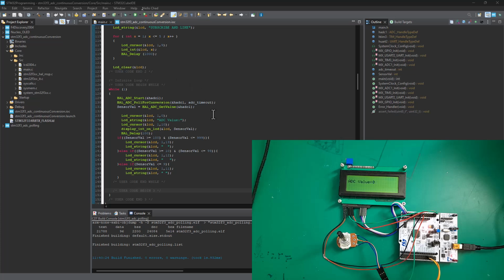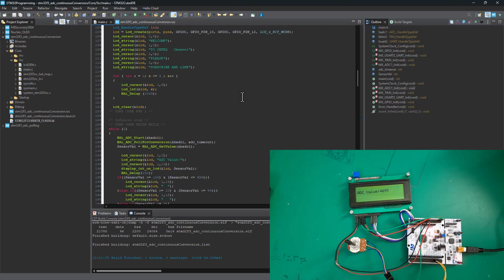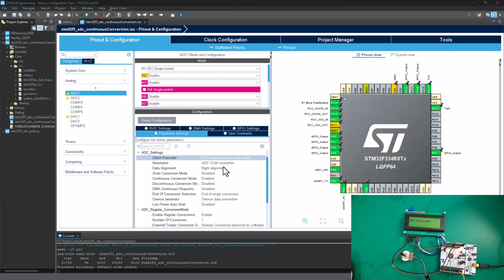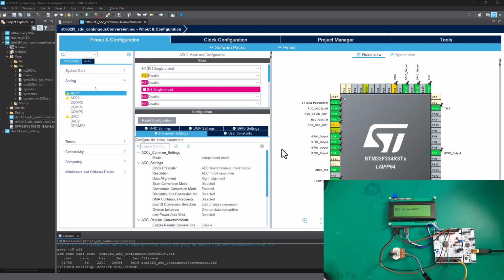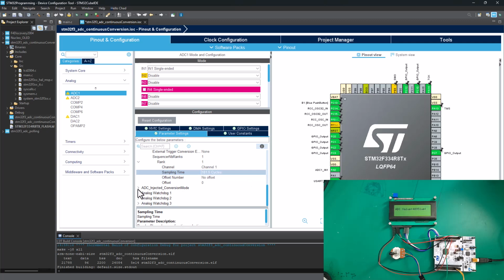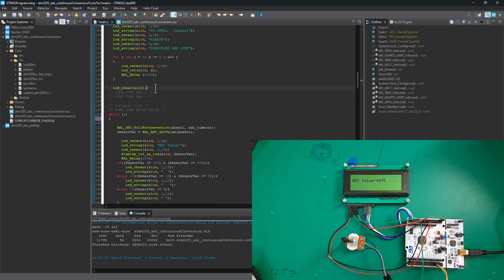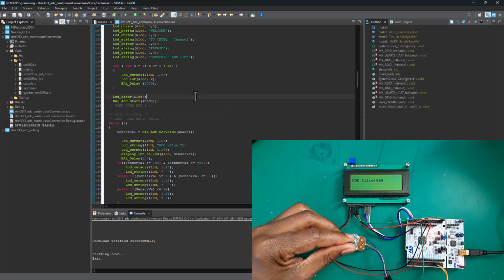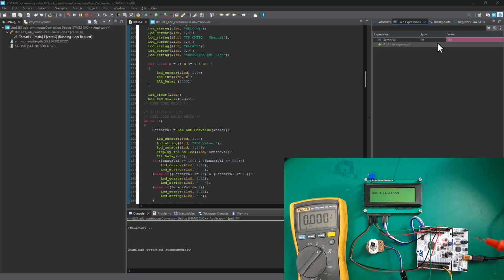9. How to implement ADC in continuous conversion with stm32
In this tutorial I demonstrate how to easily configure your stm32 microcontroller to perform a simple ADC Conversion in continous mode.
Learn how to master the STM32 microcontroller by implementing ADC (Analog-to-Digital Converter) in Continuous Conversion Mode! This comprehensive tutorial will guide you through each step using STM32CubeIDE, enabling seamless and efficient analog signal processing for your projects.
ADC Continuous Conversion Mode is a mode of operation for an Analog-to-Digital Converter (ADC) where the ADC continuously converts the input analog signal to a digital value without needing to be manually restarted after each conversion

Using a potentiometer connected to 5V and GND and the center pin connected to PA0, we can read the analog signal by converting into a serie of descrete signal.
STM32 F3 Nucleo have 2 Analog to Digital Converter hardware peripheral each one them having 16 channel.
The 12bits adc resolution gives us a value of 2^12-1 = 4095. Discrete level, with a reolution of  1.22mV on a 5V vertical range.

🔧 What You’ll Learn:
Introduction to ADC Continuous Conversion Mode on STM32
Step-by-step configuration of ADC settings in STM32CubeIDE
Practical examples and detailed code walkthrough
Techniques for optimizing continuous ADC performance
Troubleshooting common issues in ADC setup

📌 Key Topics Covered:
Overview of ADC Continuous Conversion Mode
Configuring ADC in STM32CubeIDE
Setting Up ADC Channels for Continuous Conversion
Writing and Testing the Code for Continuous ADC
Validating ADC Data and Performance
Best Practices for Reliable Continuous Conversion

How to Configure STM32 ADC in Interrupt Conversion Mode
Getting Started with STM32CubeIDE